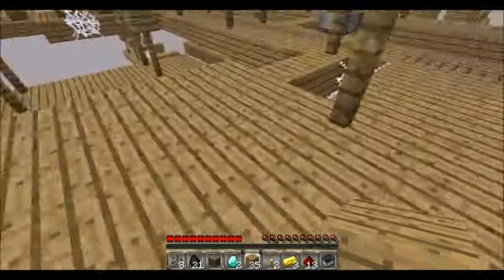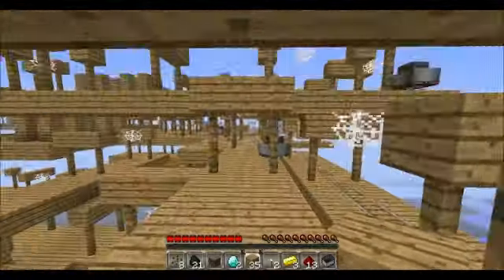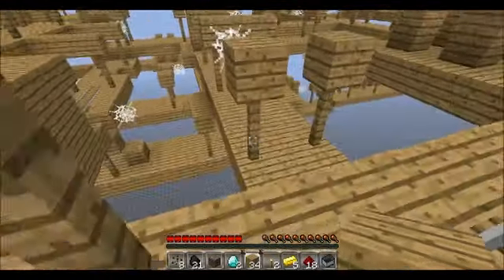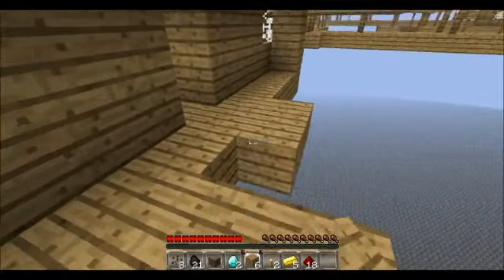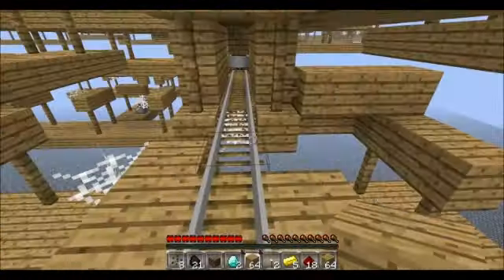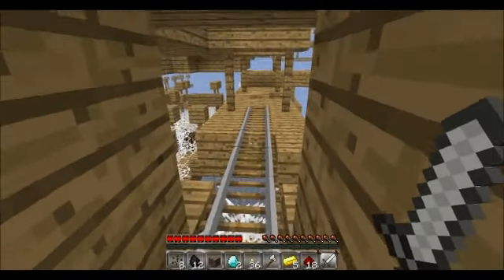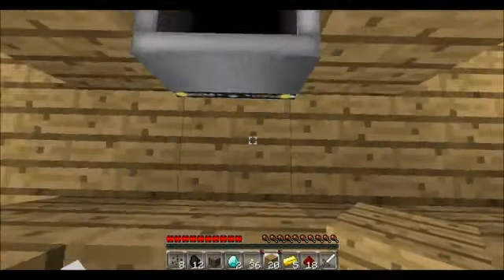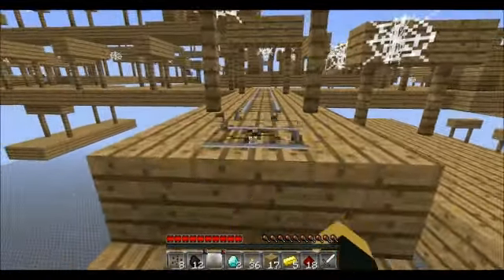lets play on my map part 2